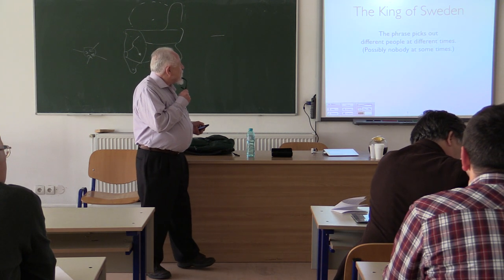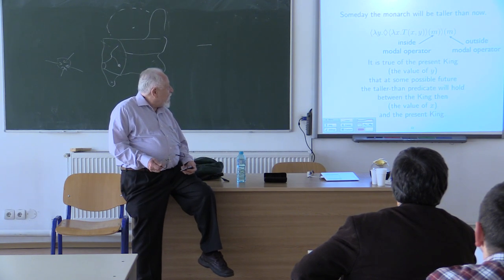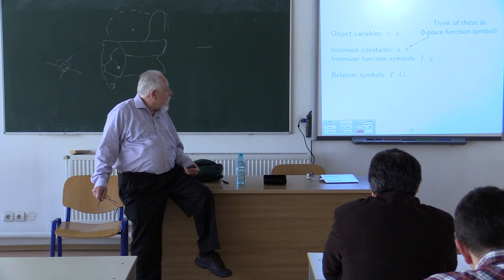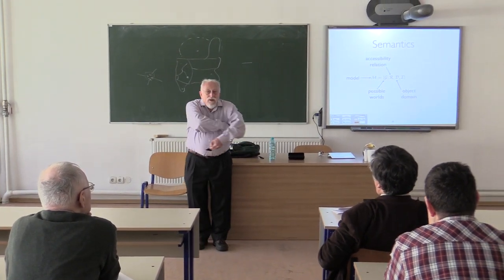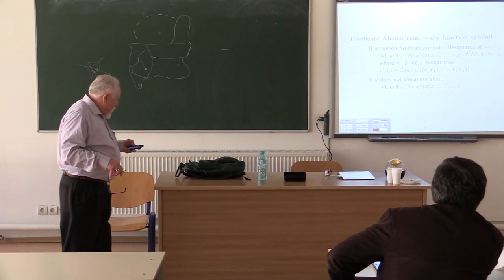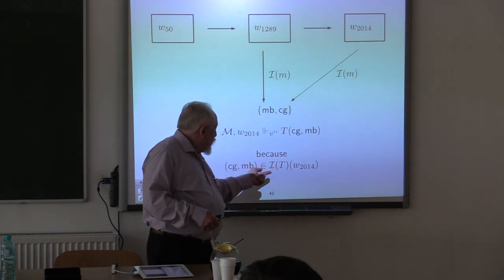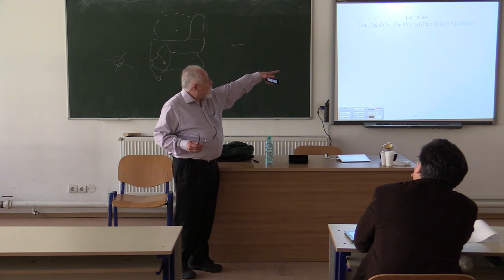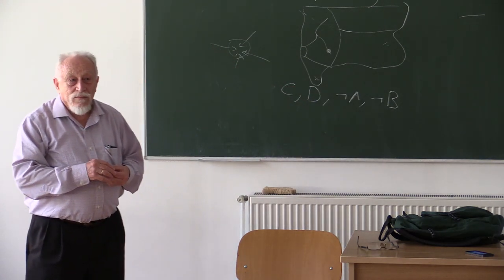Prof. Melvin Fitting, City University of New York - Height and Happiness (conference)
Conference "Height and Happiness", by prof. Melvin Fitting, City University of New York (Faculty of Philosophy, University of Bucharest, 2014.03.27)

Thursday, March 27, 2014, 16:00, took place the conference "Height and Happiness", by prof. Melvin Fitting, City University of New York, at the Faculty of Philosophy, University of Bucharest.

Below, photos and videos from the conference.